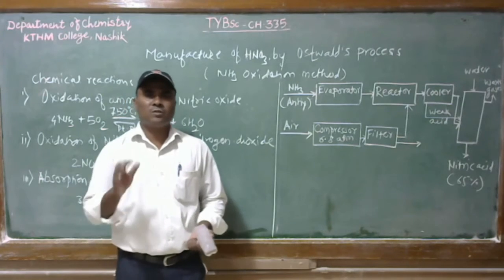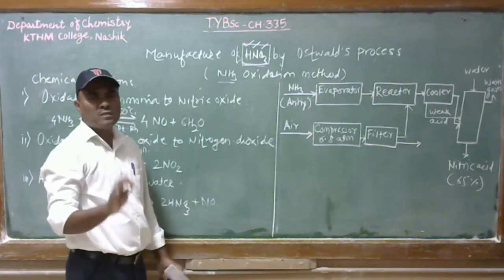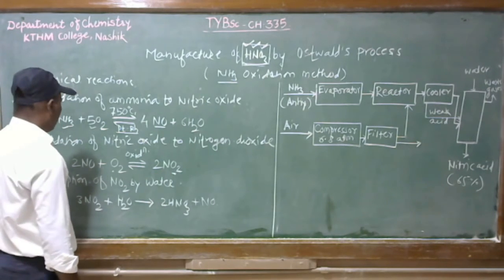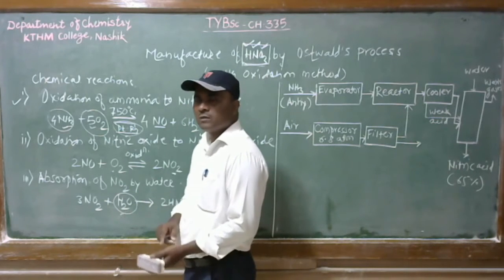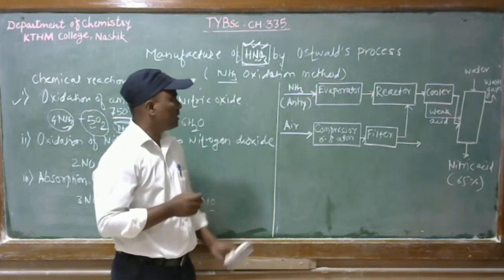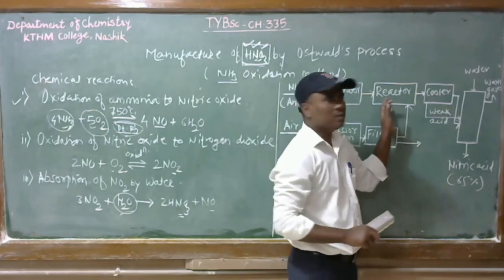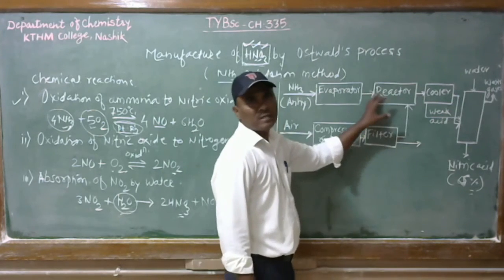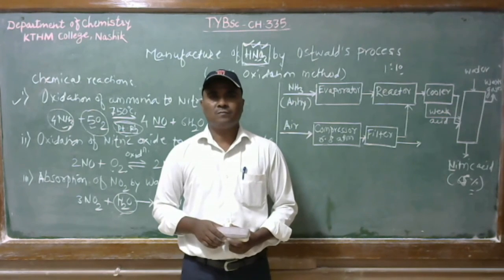T.Y.B.Sc. Chemistry I Sem III I CH-335: Industrial Chemistry : Dr R. R. Kale I Lecture 18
Lecture-18
Chapter: Manufacture of Basic Chemicals
Topic: manufacture of Nitric Acid by Ostwald's Process